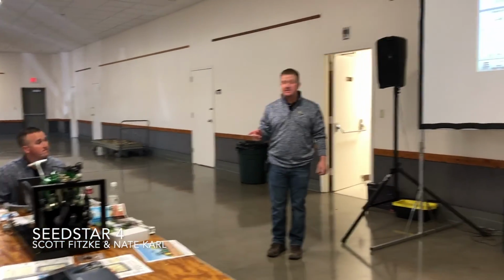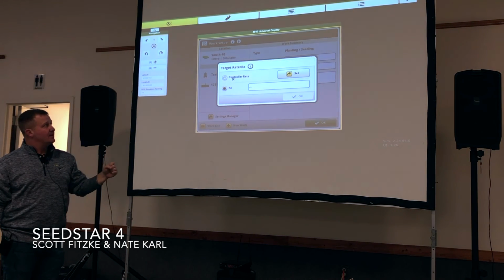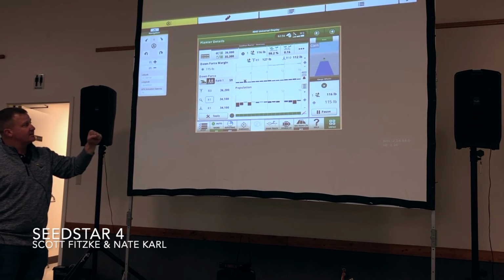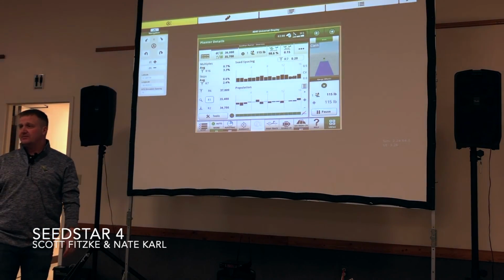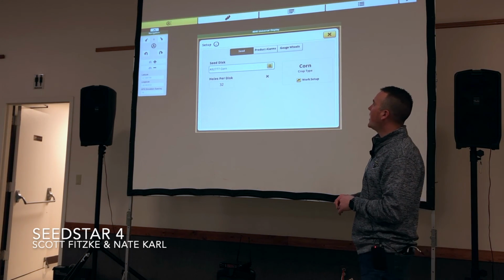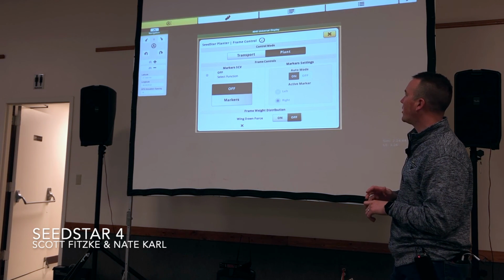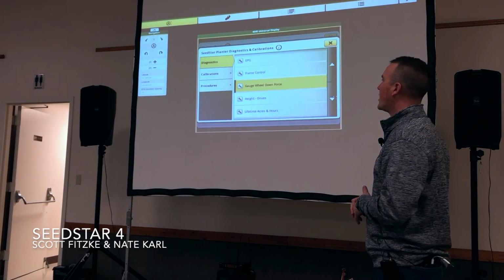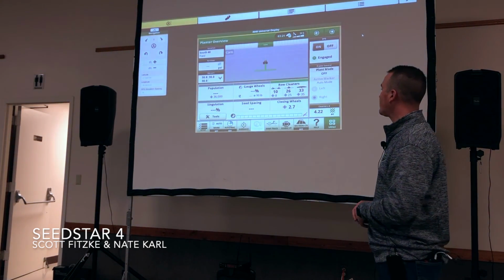SeedStar 4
How to properly setup & operate your John Deere SeedStar 4 on 2018 & newer ExactEmerge and MaxEmerge 5e Planters utilizing Gen 4 monitors - 2018-20 Electric Drive Planters
This class was taught at LandMark Implement's 2020 Planter Clinic at the Adams County Fairgrounds in Hastings.
Contact your local LandMark Implement for more information.